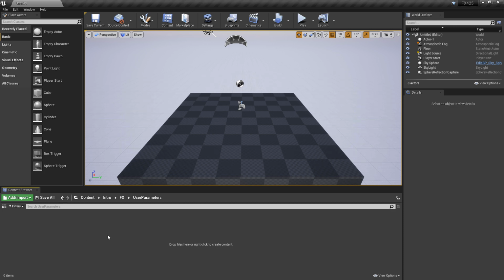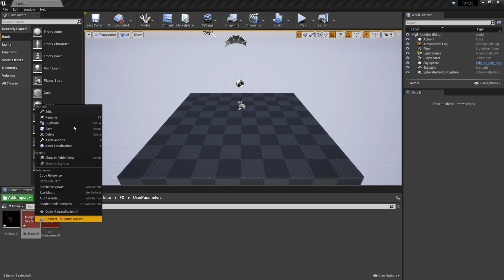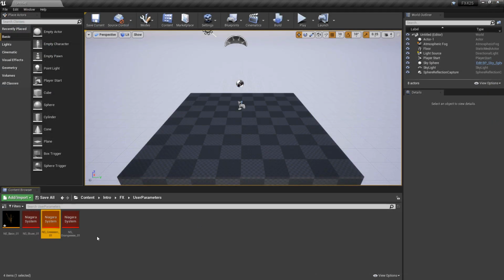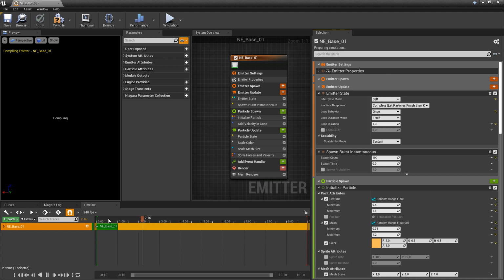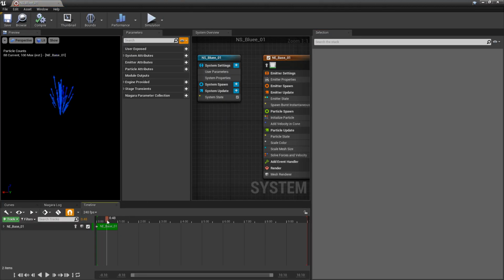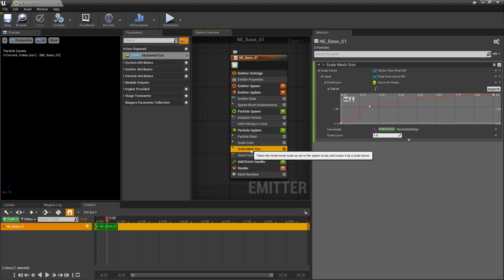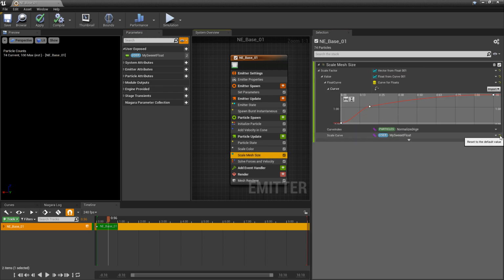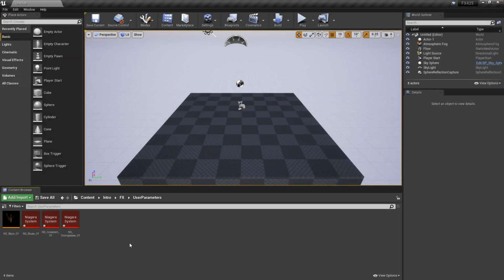UE4 - Niagara User Parameters Inherited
In this video we'll cover Inherited User Parameters for Niagara in UE4.